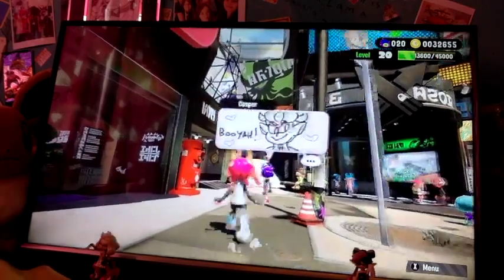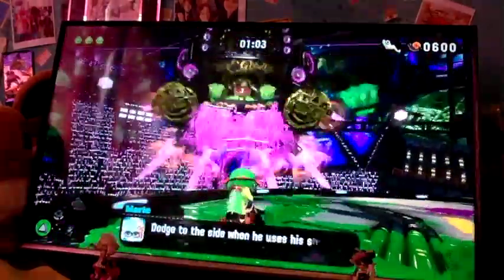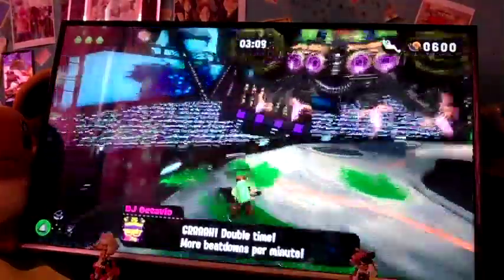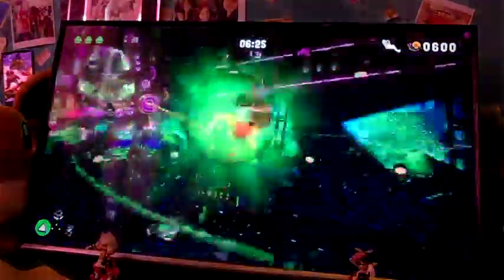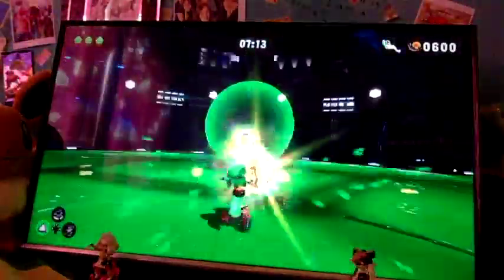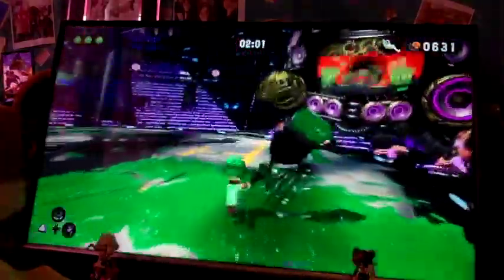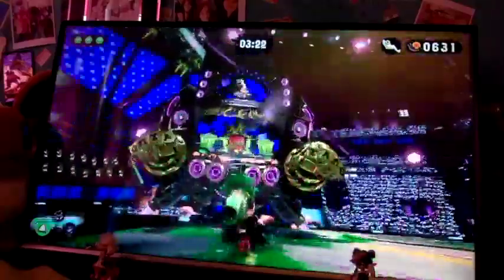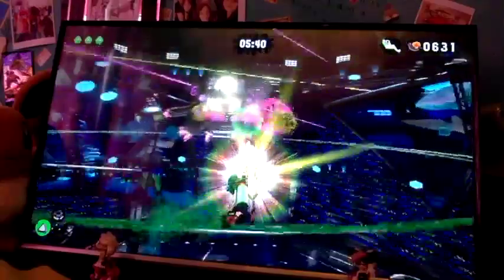Splatoon 2 Octavio Speedrun Strats [VULGARITY WARNING]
Sorry for the poor recording quality, I am a chaos entity who needs no clout or god. I recorded this for my friend John and uploaded it here because discord has a file size limit and he's not furry enough to be on Telegram. I hope this helps some of you funky speedrunners!